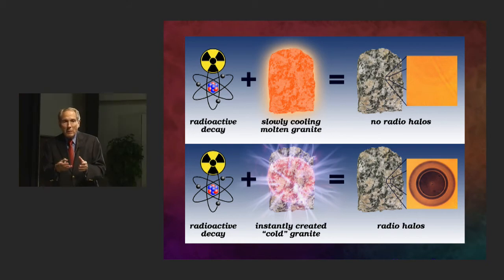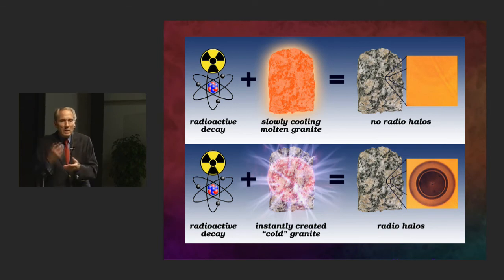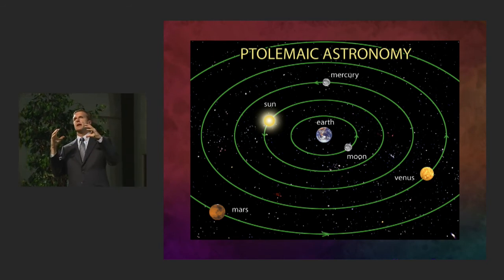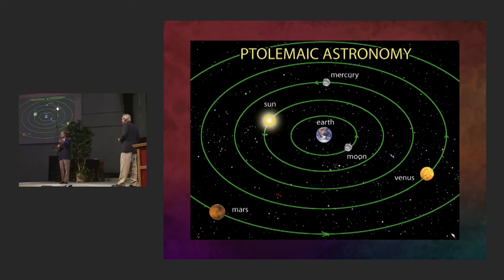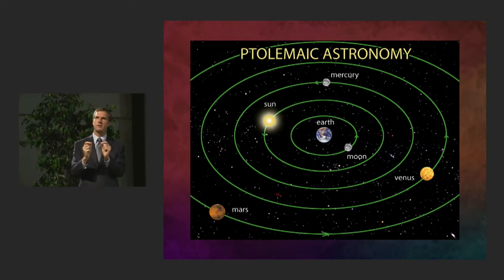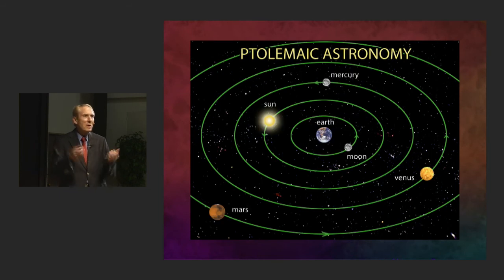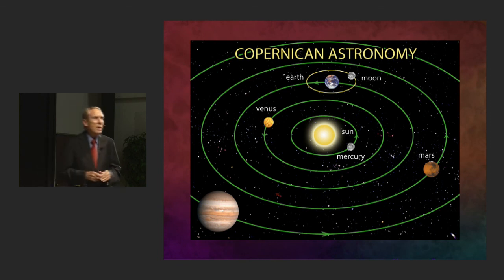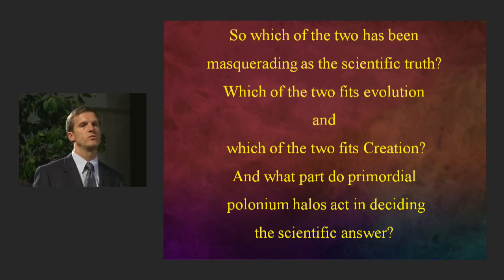The Orgin of Granites Part 5.mp4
Pleochroic halos produced in granite by concentrated specks of short half-life elements such as polonium suggest a period of rapid nuclear decay of the long half-life parent isotopes during the formation of the rocks and rapid formation of the rocks, both of which speak against the usual ideas of geological deep time and a vast age of the earth. See, Radiohalos: Startling evidence of catastrophic geologic processes, Creation 28(2):46--50, 2006.